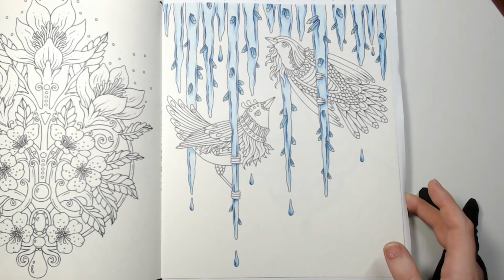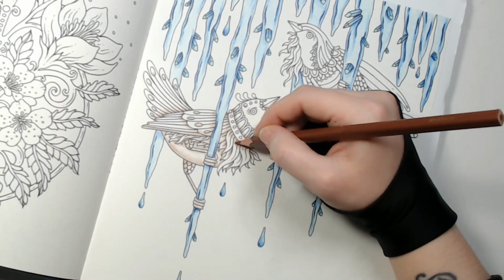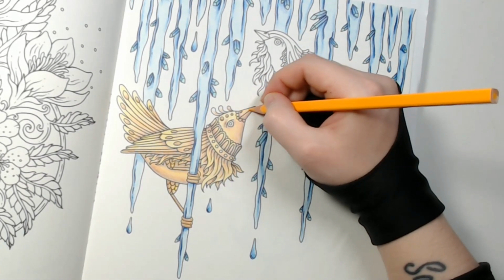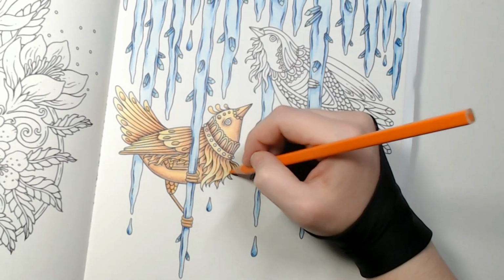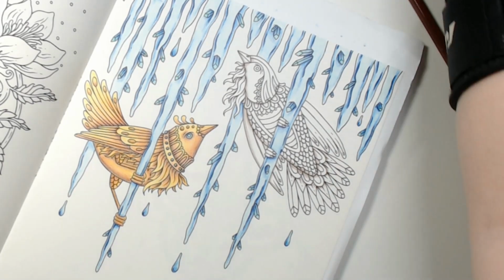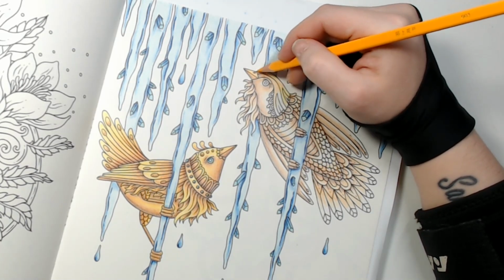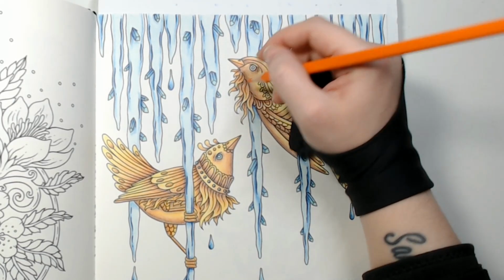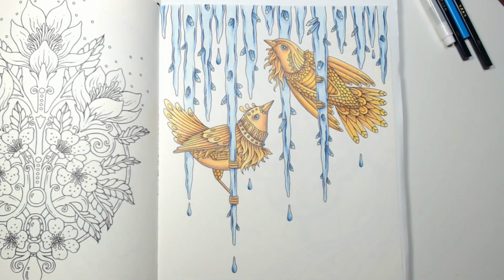SEASONS| Color Along| Part 2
Thank you so much for helping me out by using my links!

Supplies used in this video:

Brutfuner: 024, 022, 004, 003, 073, 038 and 089

I also used a white arteza gel pen.

Links:

Arteza white gel pens
Brutfuner 120 square
Nuvo brush
T'GAAL Sharpener
Afmat electric eraser
Dahle 166 Sharpener

My Favorite Products:

Sparklepop Gel Pens
Misfits No.7
Copic Sketch
Luminance Colored Pencils
Light And Dark Fantasy Grayscale
Twilight Garden coloring book

Amazon Wishlist

I do not ask for anything! This is something I do for fun, but If you would like to make a donation, it is absolutely not necessary, but very much appreciated.